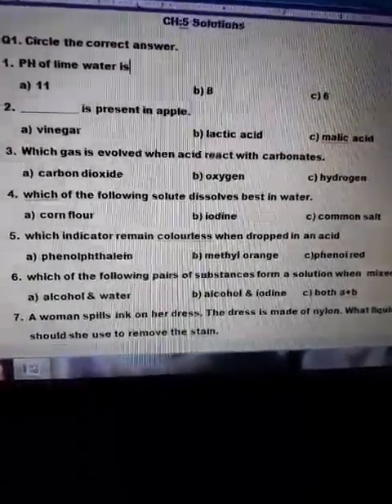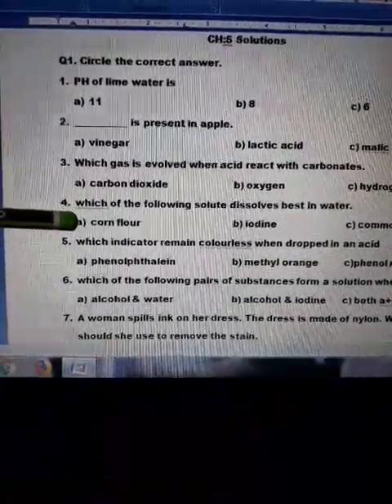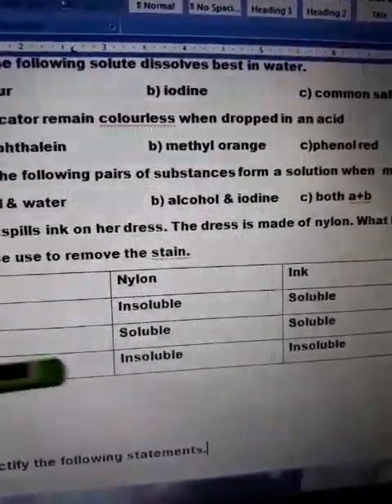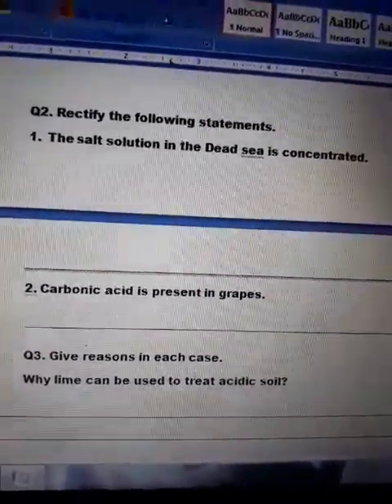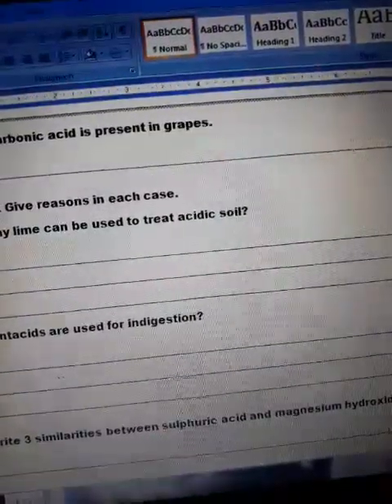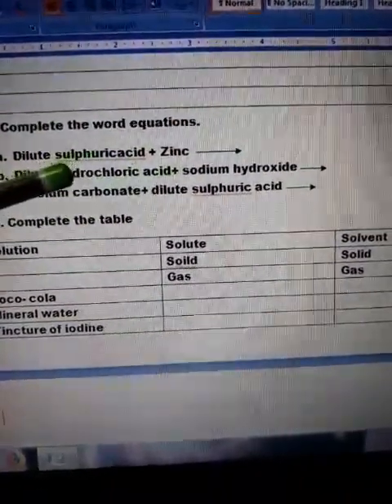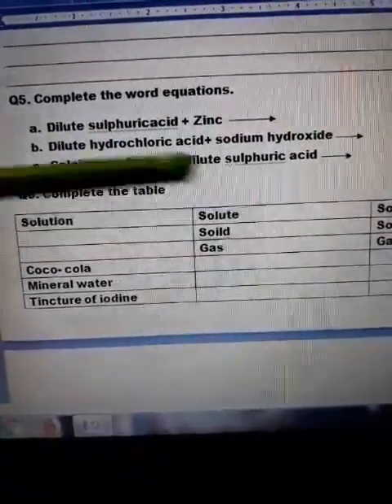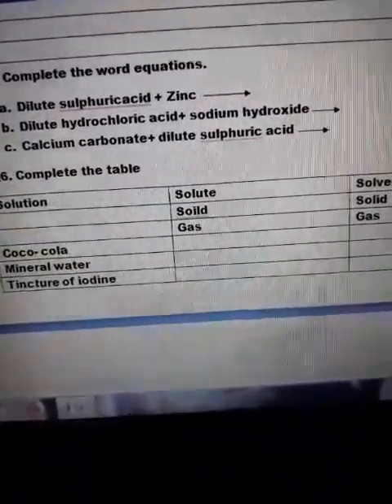Grade 7 Science Lecture Assignment #2(27th April-1st May)